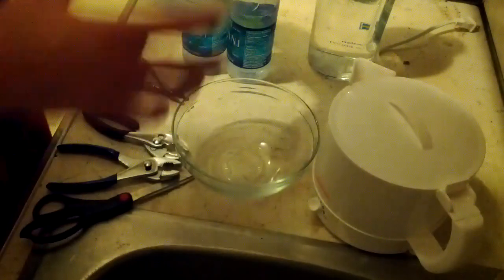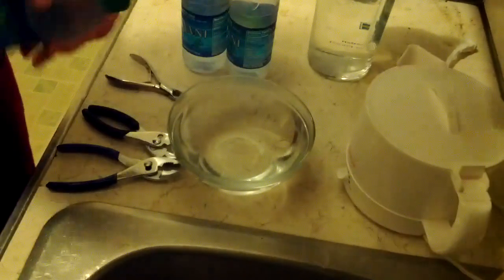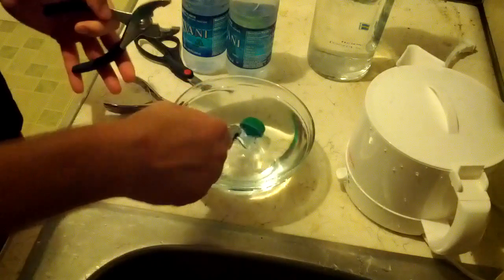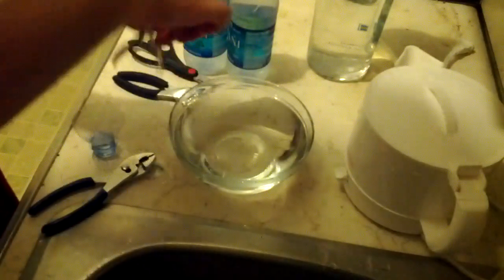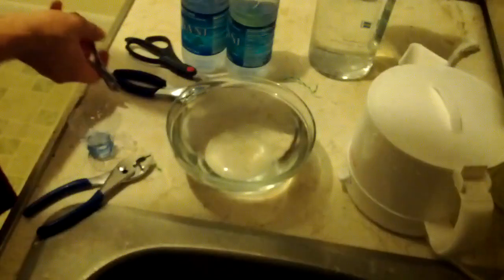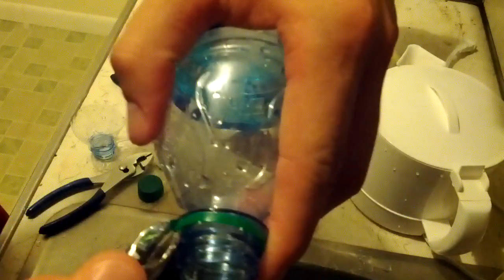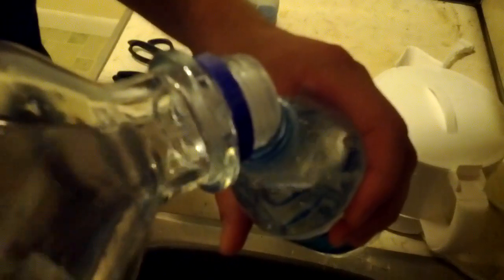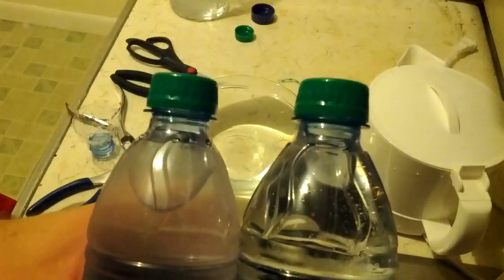How to make your own reusable Vodka Stash Water Bottle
I saw a video that showed how to use hot water to take the the cap off a water bottle while preserving the safety seal. In this video I show that step and then take it a step further, to shop how to clip off the safety seal allowing the cap to be reused.

Many venues, even the large stadiums, will allow a sealed water bottle thru security checkpoints. Use the method in this video to smuggle in clear liquor to any of these places.